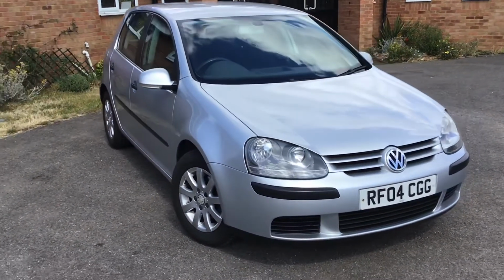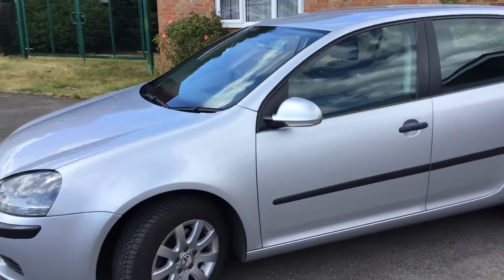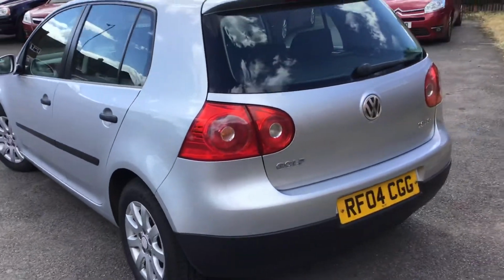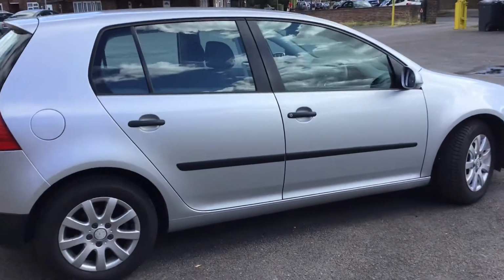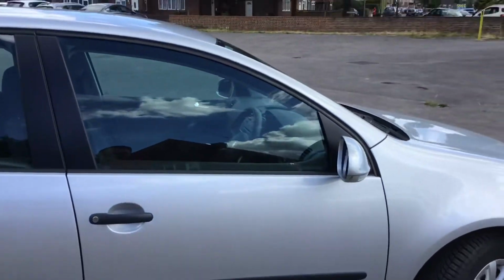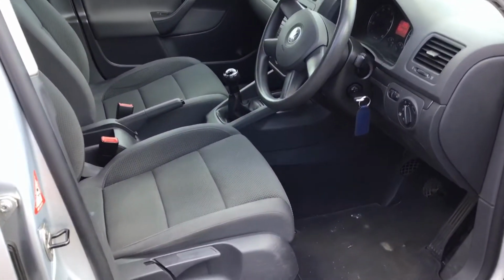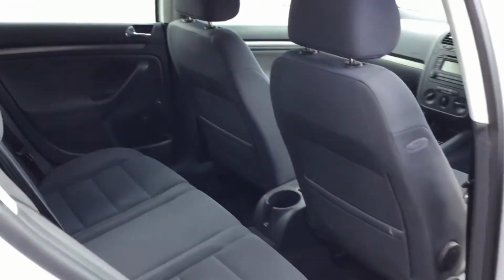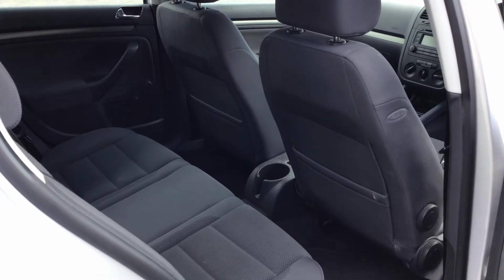Well cared for VW Golf 1.6 Petrol